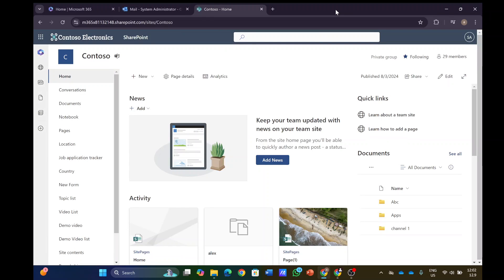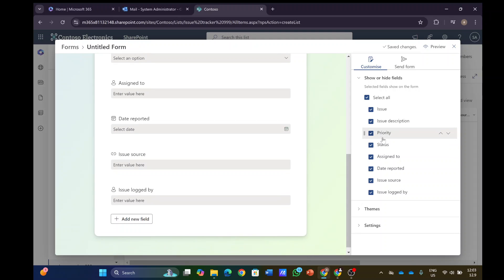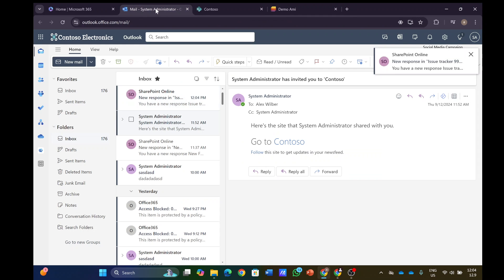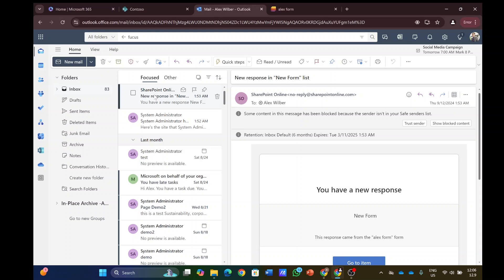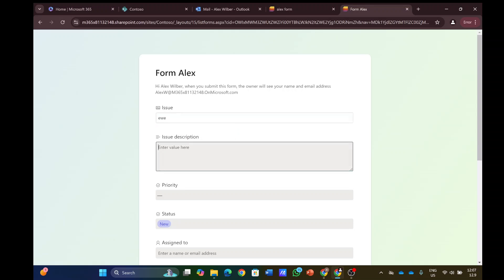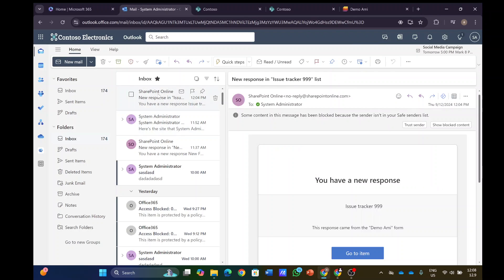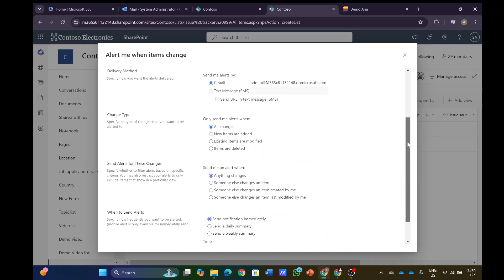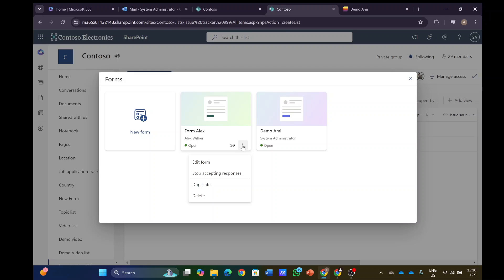New feature in Microsoft List Forms – Notify me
It is now possible to receive a mail notification for every new response on the form
According to my testing the creator of the Form will receive the notification mail
So if you have multiple forms and they were created by different user each form owner will receive the notification.
In this video I will show you step by step how to activate it and demonstrate the Notification mail